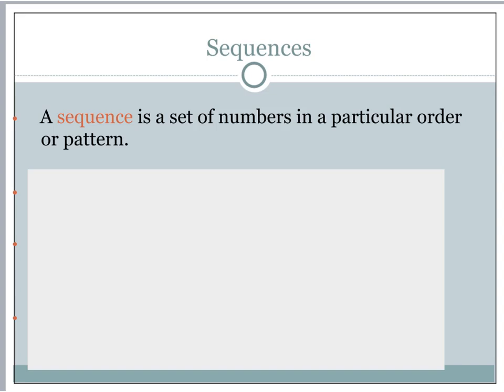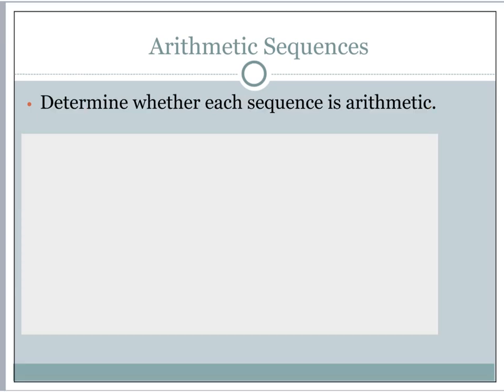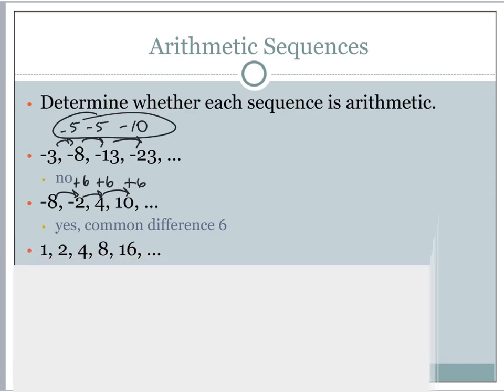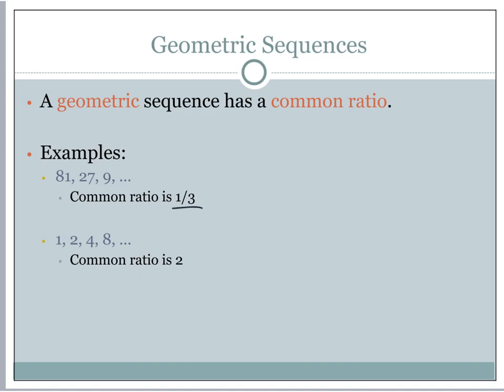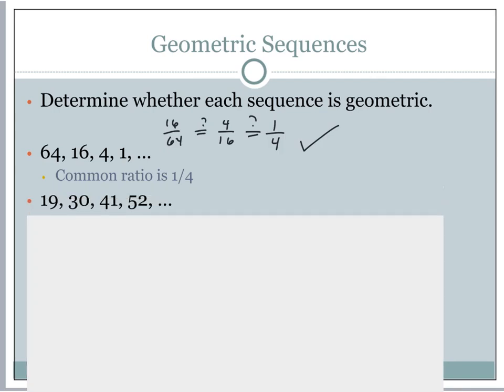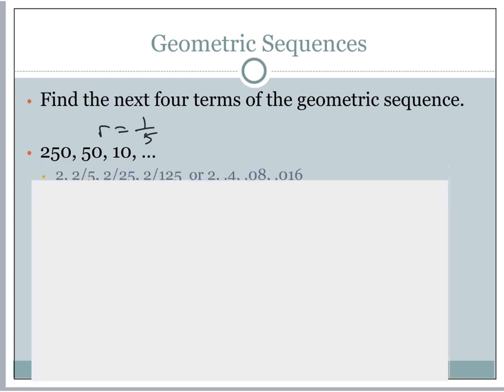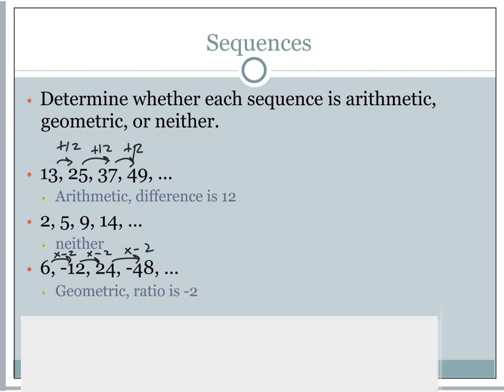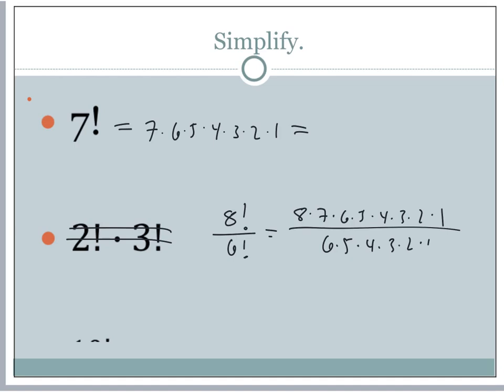10.1 sequences as functions